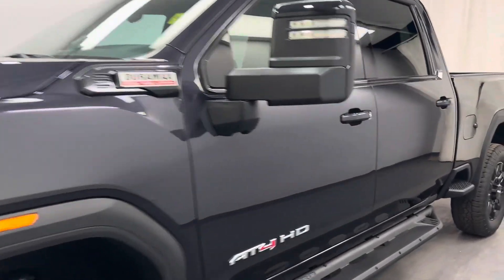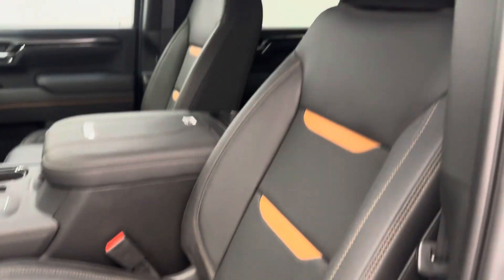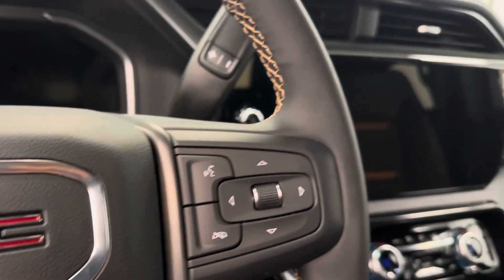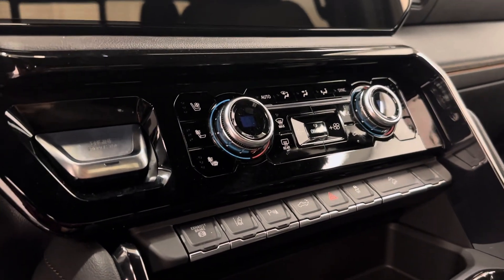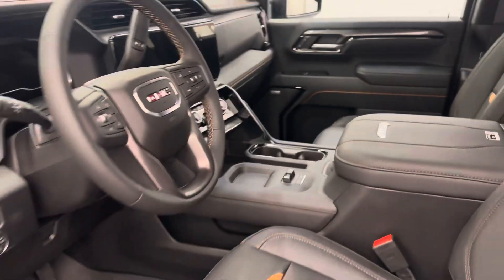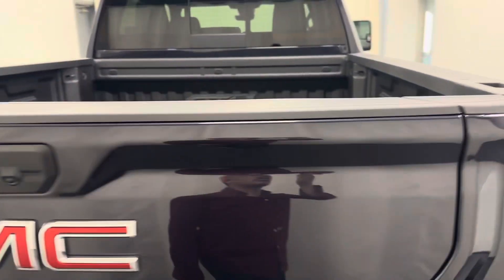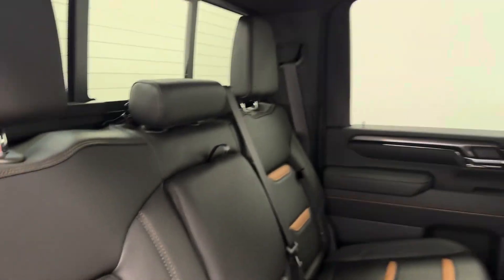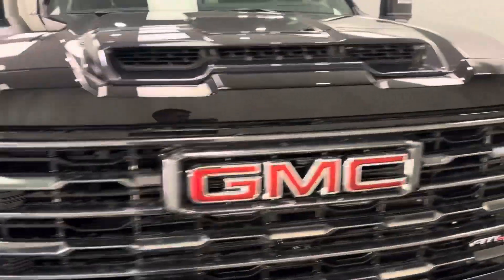2024 GMC Sierra 2500 || 249620